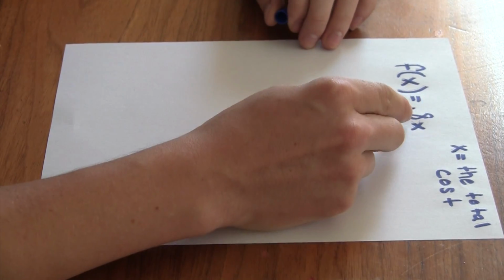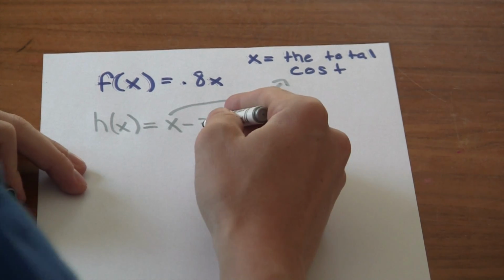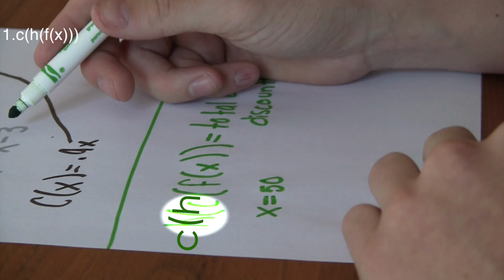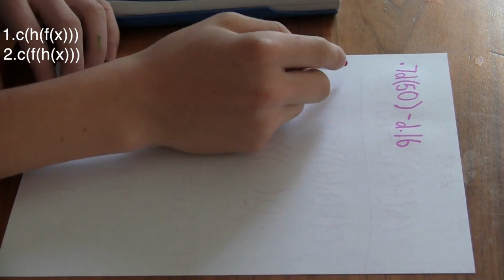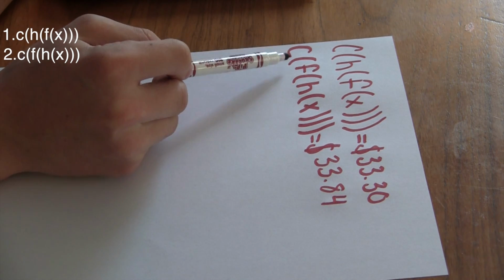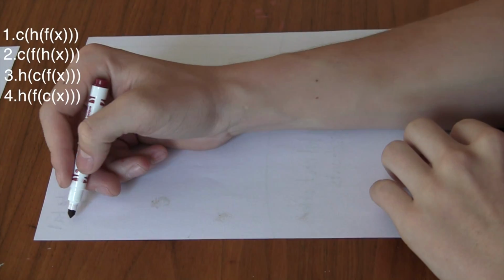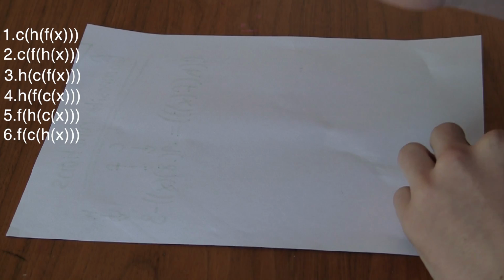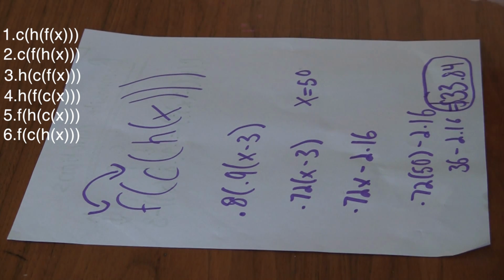Composite Functions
Composite functions -2013-